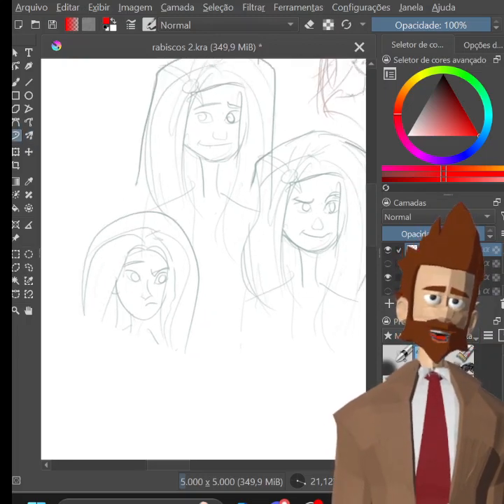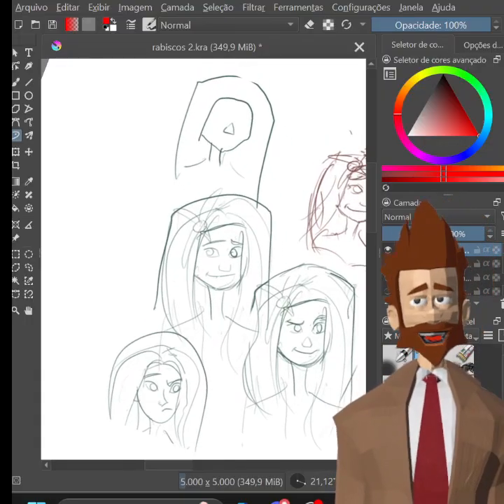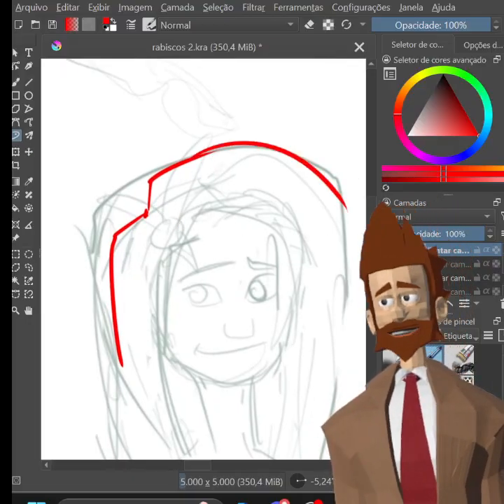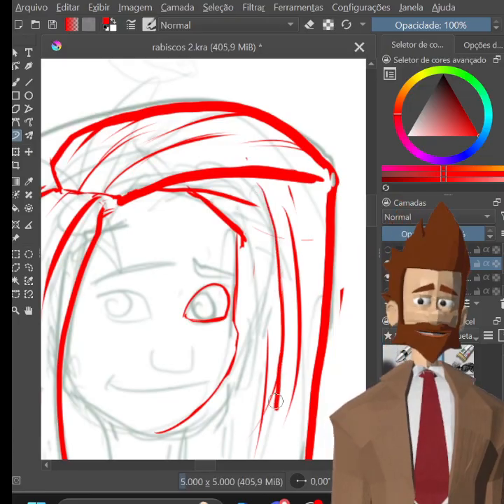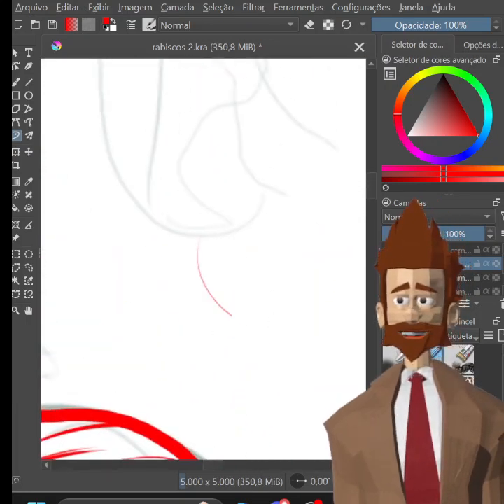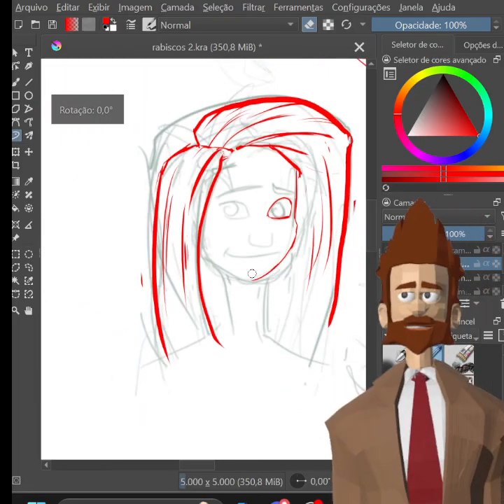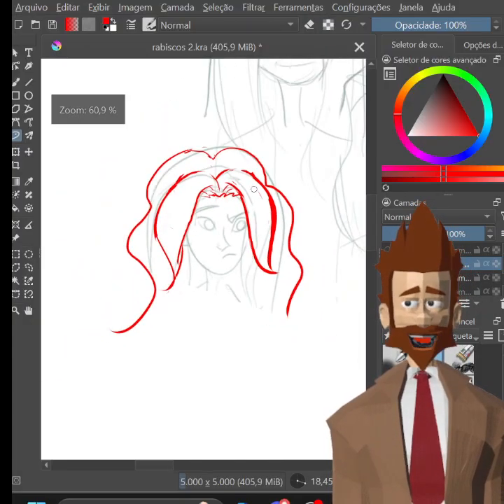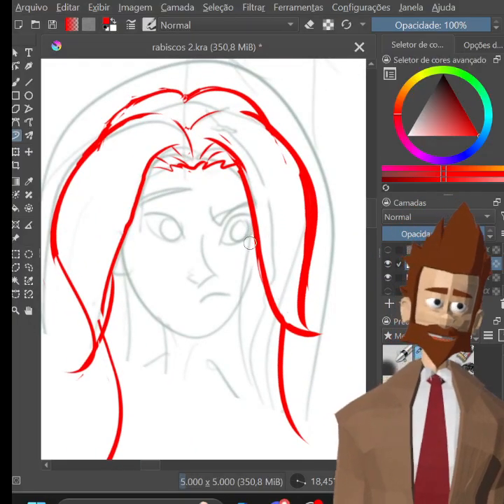How to draw long hair